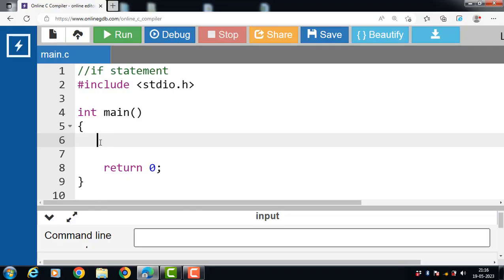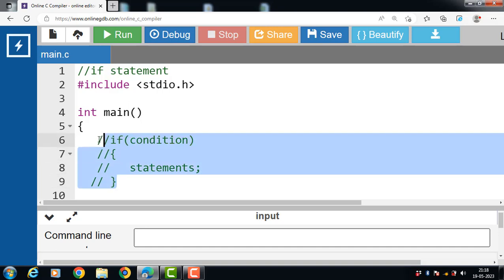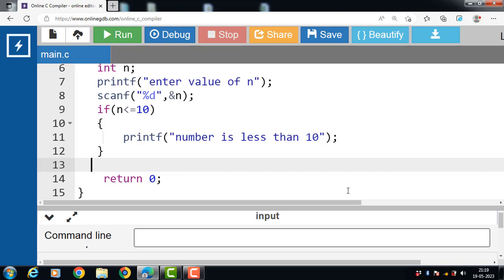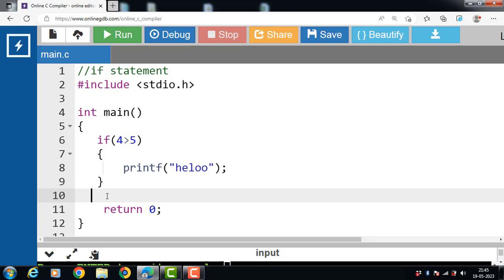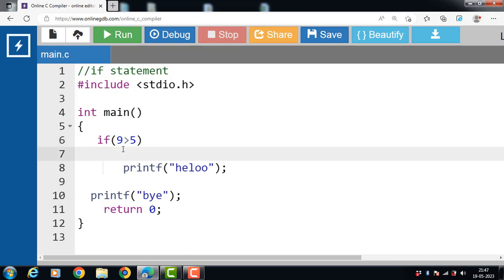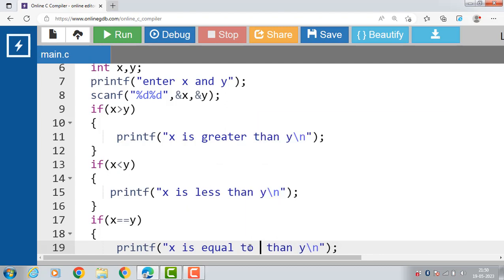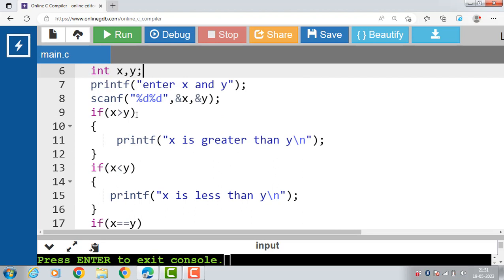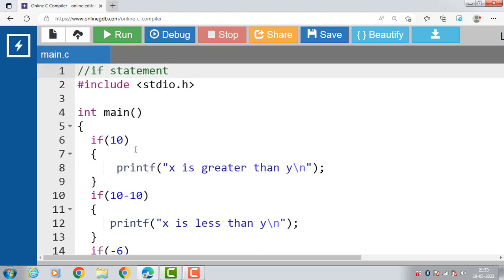Working with IF Statement in C| C Tutorials for Beginners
Working with IF Statement in C